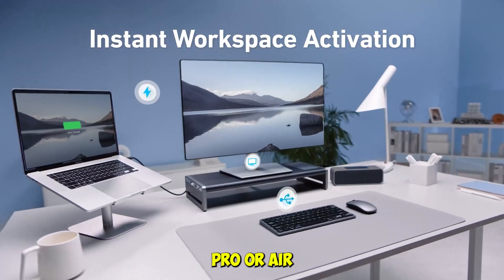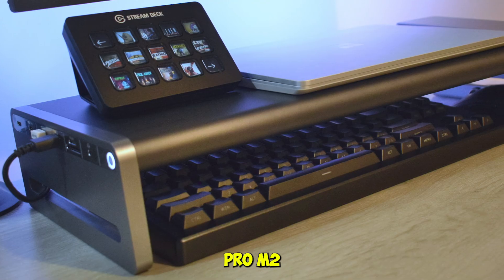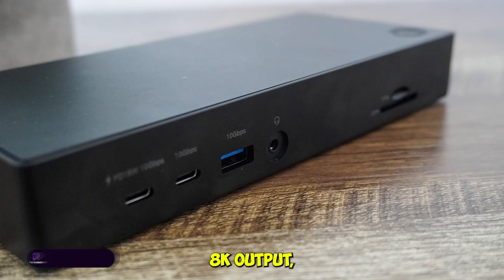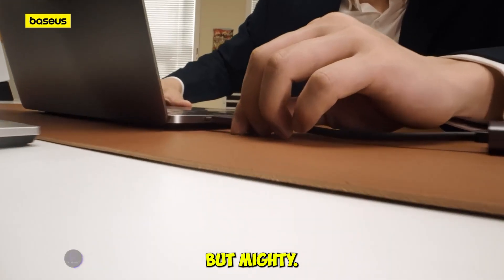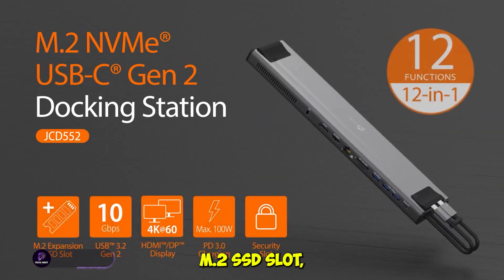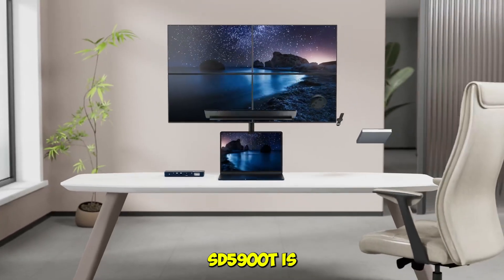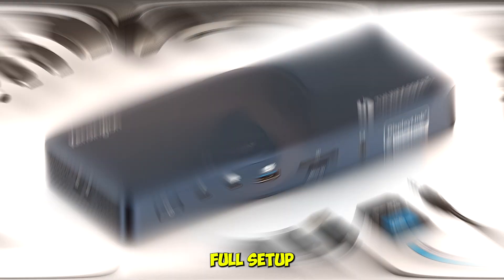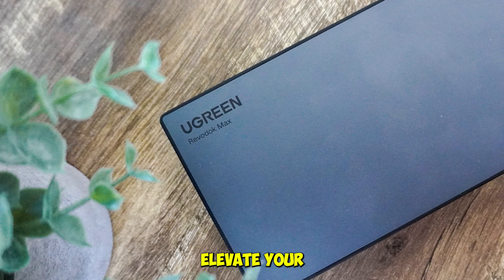Top 5 BEST MacBook Docking Stations of 2025! (watch before you buy)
Checkout list

► 00:23 Anker 675 USB-C
► 01:21 UGREEN Revodok Max 313
► 02:16 Baseus USB C to HDMI Adapter
► 03:00 j5create USB C Dual 4K
► 03:50 Kensington SD5900T

Are you tired of cluttered workspaces and slow data transfer speeds on your MacBook? In this video, we'll be counting down the BEST MacBook docking stations of 2025, featuring the latest and greatest in USB-C technology, high-speed data transfer, and compact designs. From top brands like CalDigit, OWC, and Belkin, we'll put each docking station to the test to see which one comes out on top. Whether you're a creative professional, gamer, or just someone who wants to simplify their workflow, this video is for you. So, what are you waiting for? Let's dive in and find the perfect docking station for your MacBook!